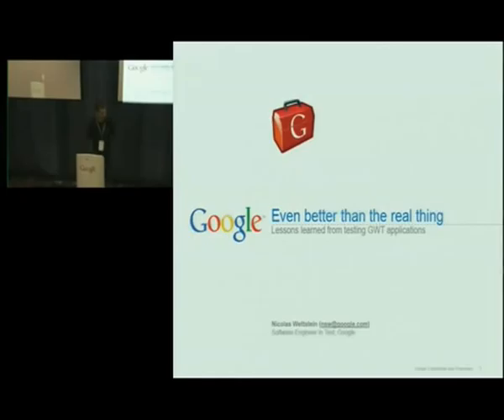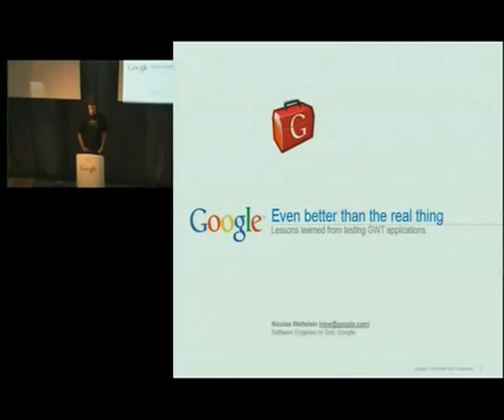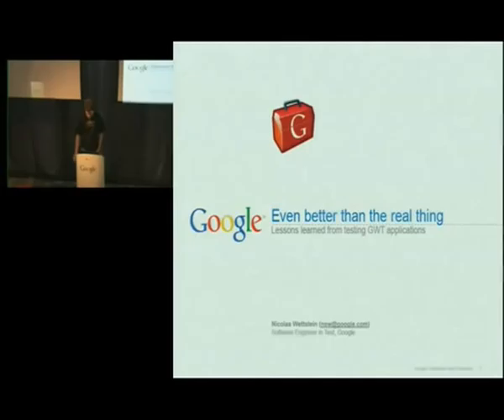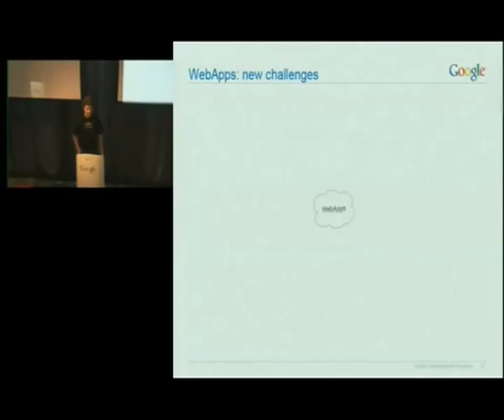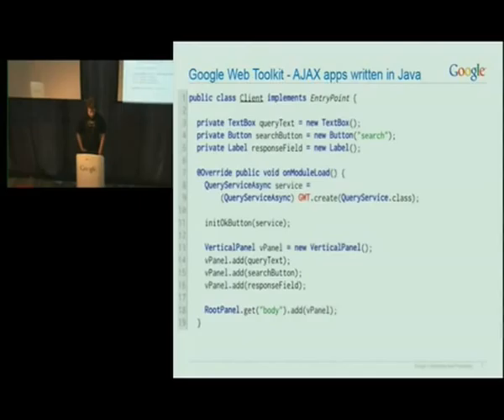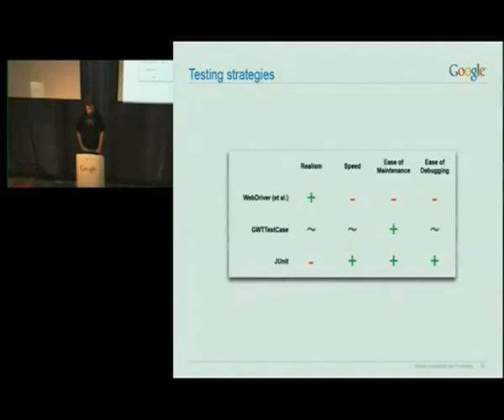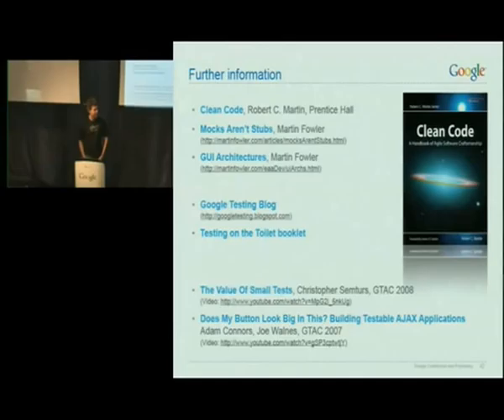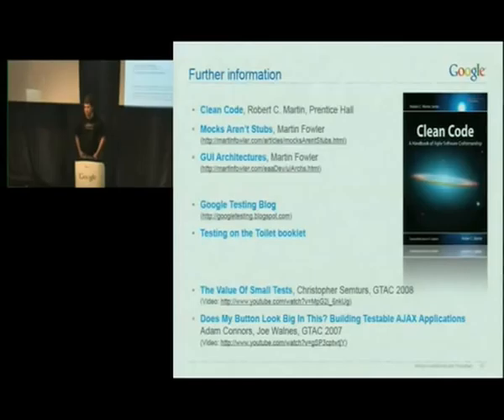GTAC 2009 - Even Better Than the Real Thing - Lessons Learne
ABSTRACT

Even Better Than the Real Thing - Lessons Learned from Testing GWT Applications.  Presented by Nicolas Wettstein at the 4th Annual Google Test Automation Conference, October 21st, 22nd, 2009, Zurich, CH

Web applications are hard to write and even harder to test. GWT - the Google Web Toolkit - simplifies these tasks to some extent and there are still pitfalls that make GWT applications hard to test. This talk will discuss the most important pitfalls and demonstrate how they can be avoided.

Bio: Nicolas joined Google in May 2007. He has contributed to various projects as a specialist for developer testing. His focus includes developing testing tools, conducting performance studies, and advising software developers on writing testable code. He is currently based in Sydney, Australia and works on Google Wave. Nicolas holds a Dipl. Informatik-Ing. degree from ETH in Zurich and joined Google with several years of testing experience acquired in Zurich at Esmertec AG and Greenliff AG.